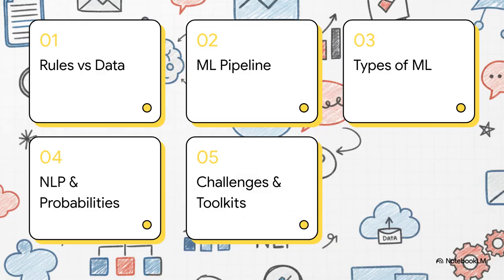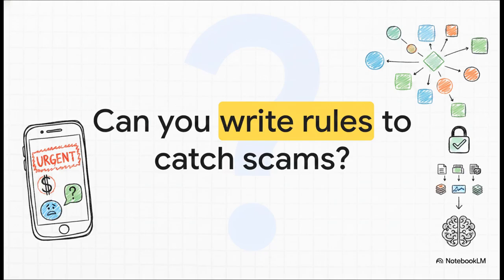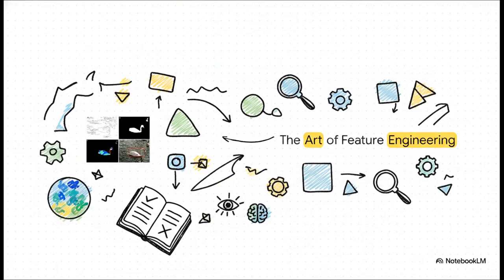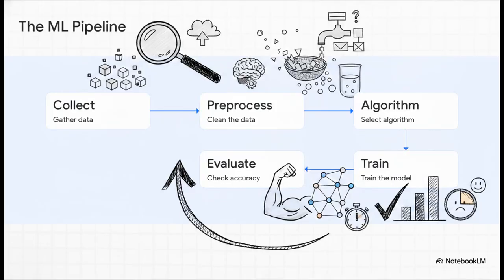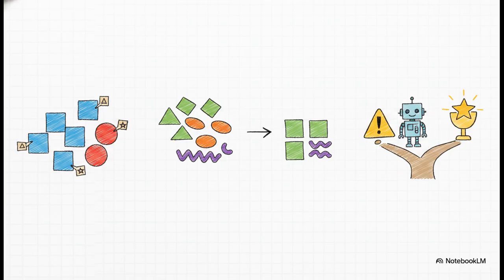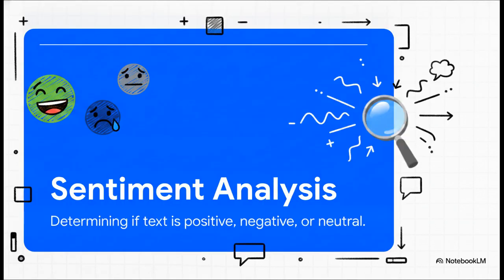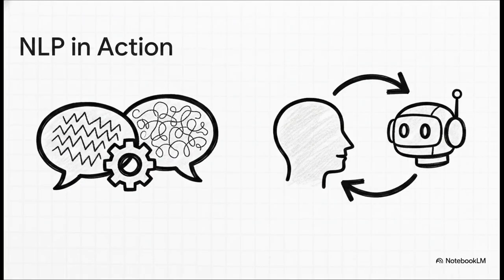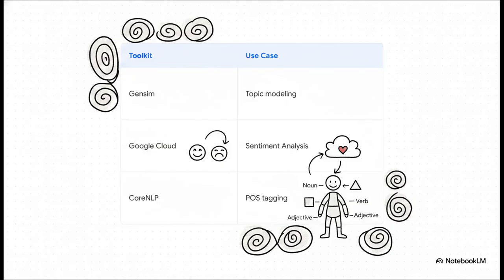Natural Language processing